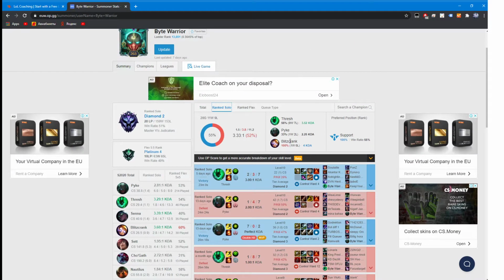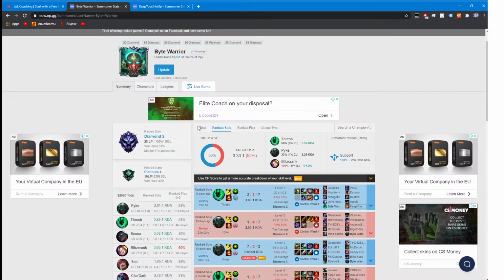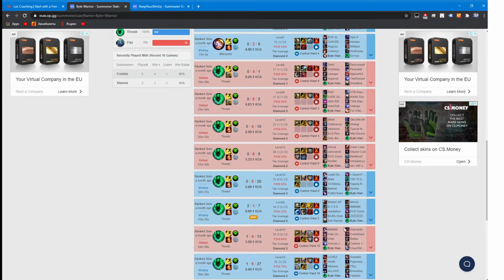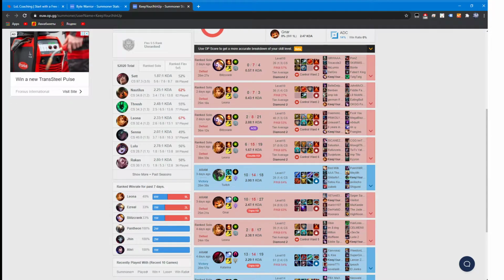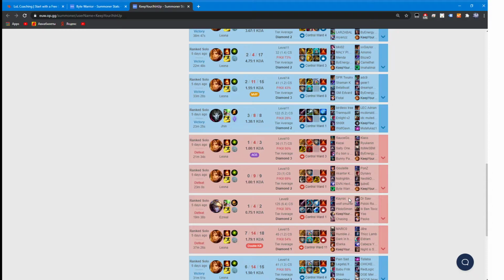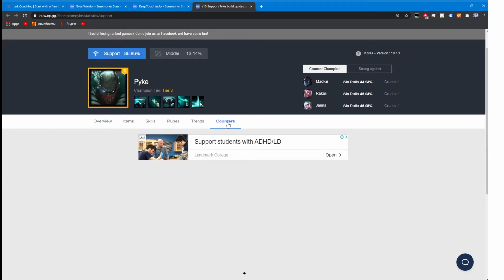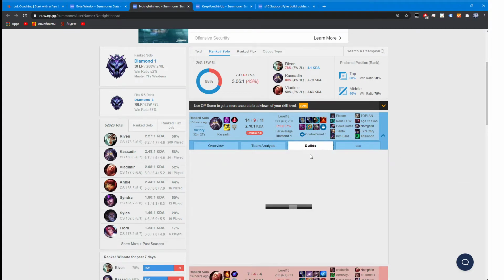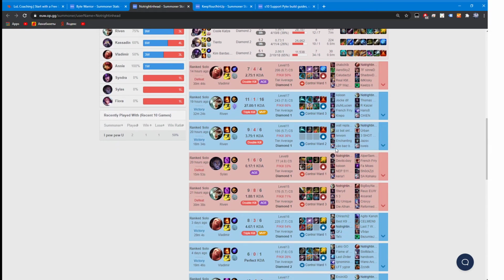How to use OP.GG to climb - LoL Coaching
In this video I will be exploring how to use OP.GG to climb (or other similar websites like u.gg or leagueofgraphs.com)
The main points I go through are seeing the stats that matter, how to look into your own deficits and how to combat them.
Start with a free lesson then move into premium lessons as you progress higher in rank till you get the rank you desire.
This video doesn't endorse any entity or a platform.